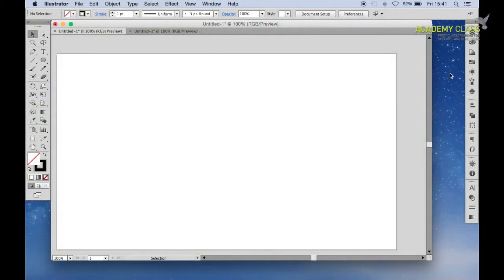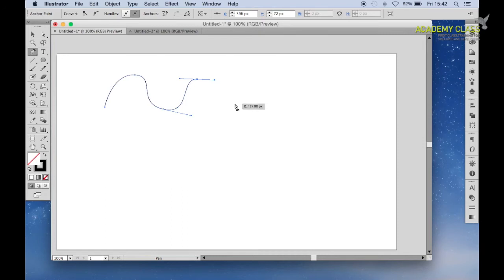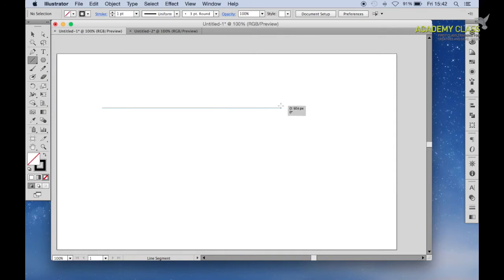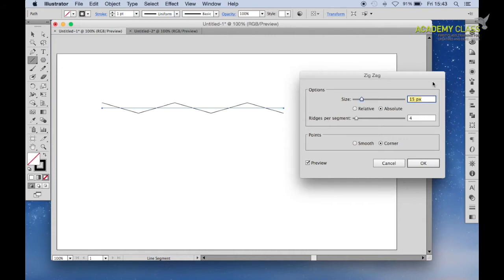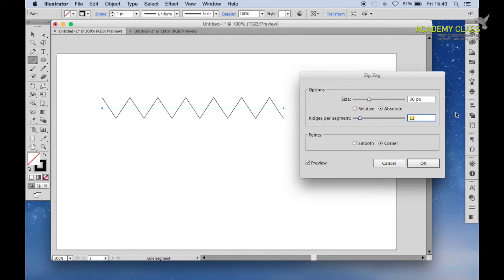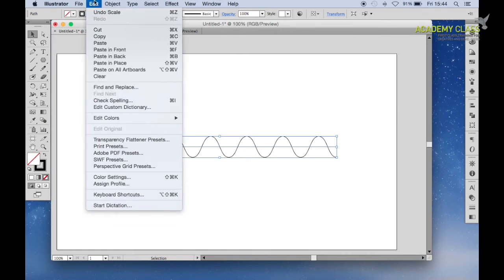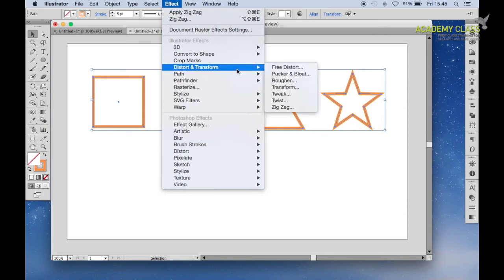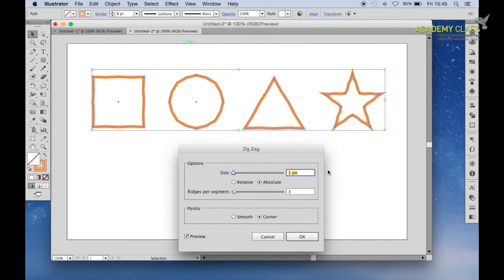How To Make zigzag & Wavy Lines in Adobe Illustrator - Academy Class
Learn How To Make zigzag & Wavy Lines in Adobe Illustrator in this tutorial by Academy Class.